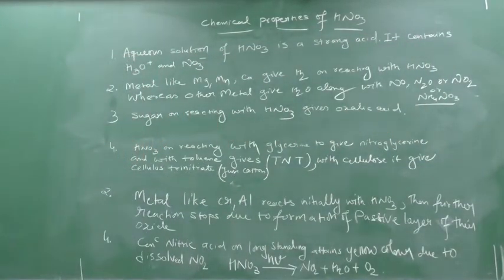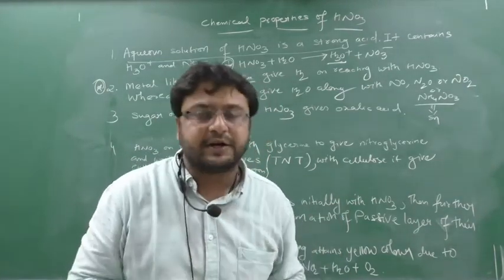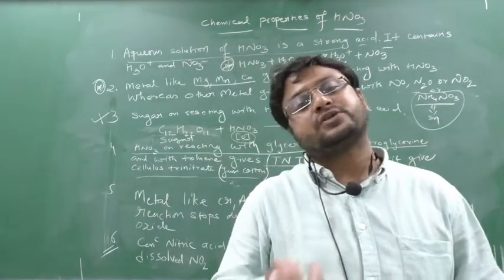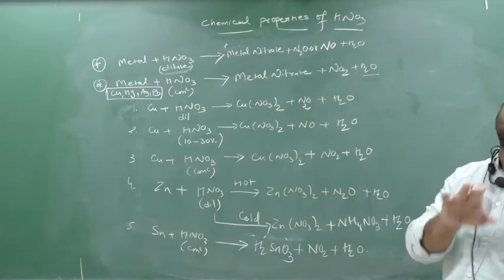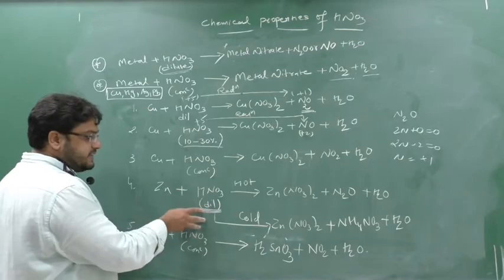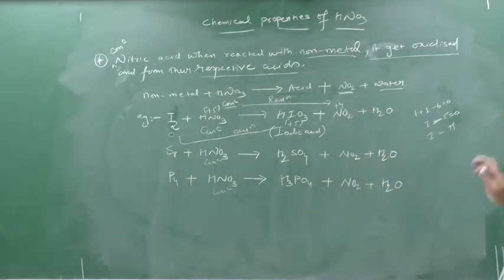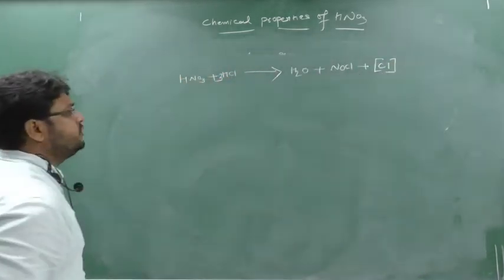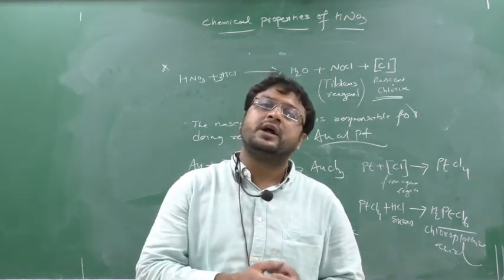P-block element-2 class 12 part 4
Chemical properties of nitric acid (HNO3)